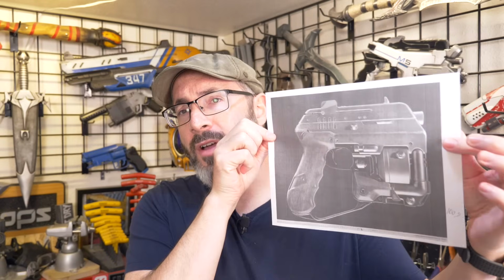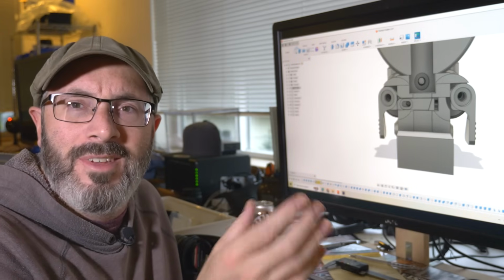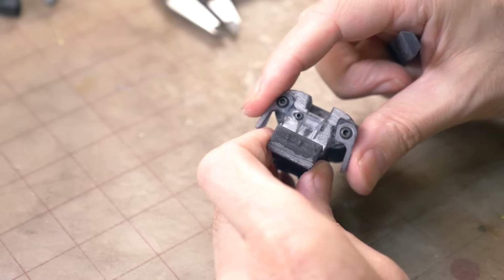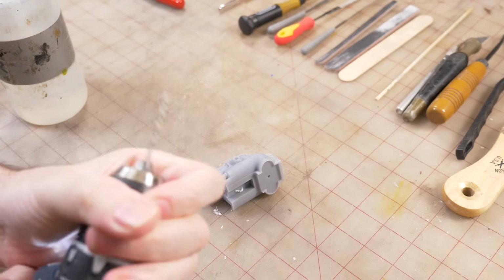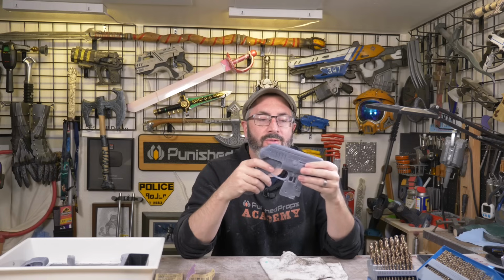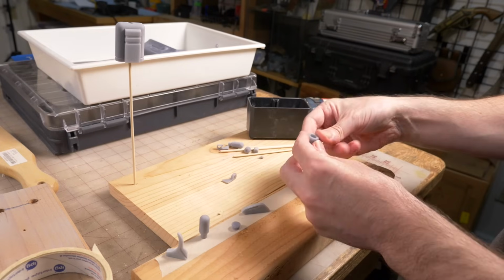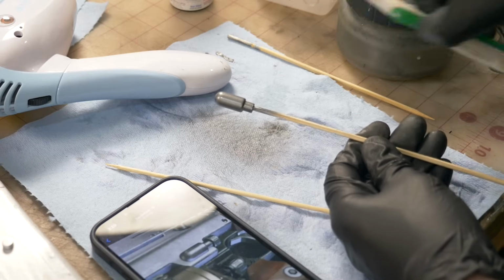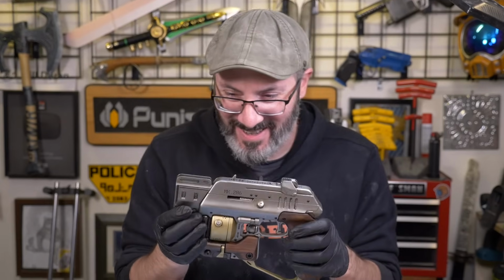Fulfilling my Obsession - Starfield Rattler Prop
Since the game's release, Bill has put over 100 hours into Starfield. There are dozens of things he wants to make, but the Rattler was an easy choice for the first build. Follow along in this build as he sets some lofty goals, tackles a bunch of 3D design, and sands a lot of 3D printed parts.

Tools and Materials:

Anycubic Photon Mono X 6K - Amazon

Siraya Tech Fast ABS-Like Resin

Metric Drills and Taps - Amazon

M2 Metric Tap - Amazon

Needle Files - Amazon

Nail Files - Amazon

Digital Calipers - Amazon

T-Handle Allen Wrenches - Amazon

Rotary Tool - Amazon

Our Fancy Rotary Tool - Amazon

Scotch Brite Rotary Bits - Amazon

Double Stick Tape - Amazon

Spot Putty - Amazon

Honeycutts - Dumb as a Rock
Honeycutts - Tattoos & Bruises
Blue Fret - Forget About Today
Sven Karlssonn - Going Blind (Instrumental Version)
The Hoarders - In Your Web
The Hoarders - Reel Me In
Parellite - Nothing but Mine (Instrumental Version)
Brendon Moeller - On the March